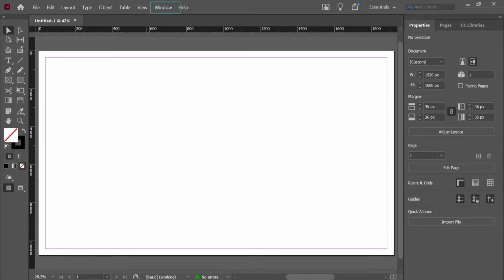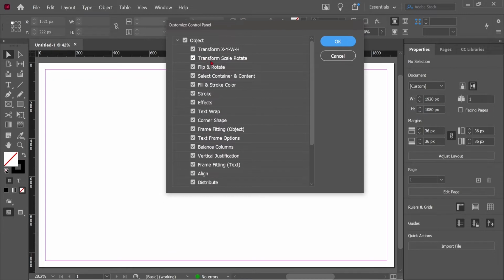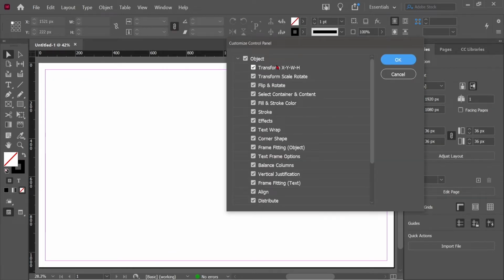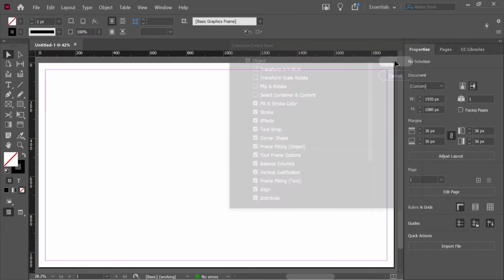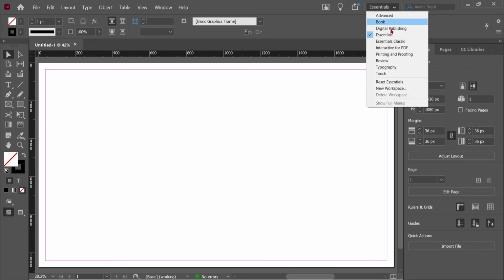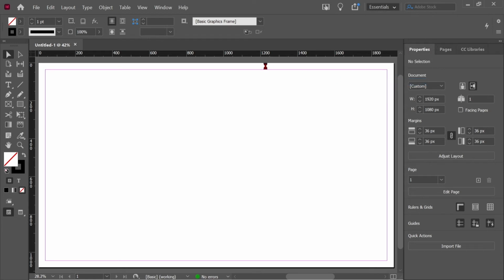Customization of Control Panel | InDesign Free Course | Tips & Tricks I Tutorial 2022 | 4/30